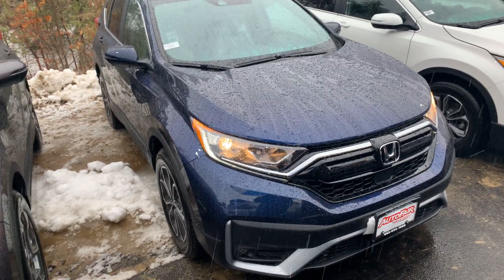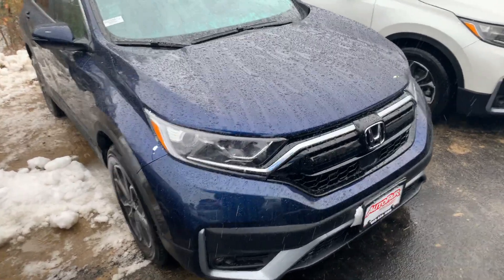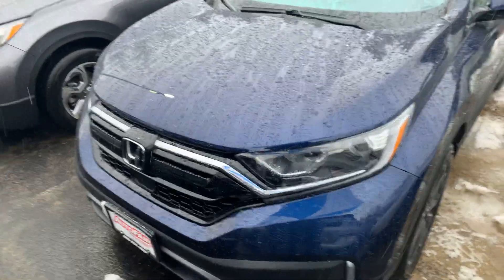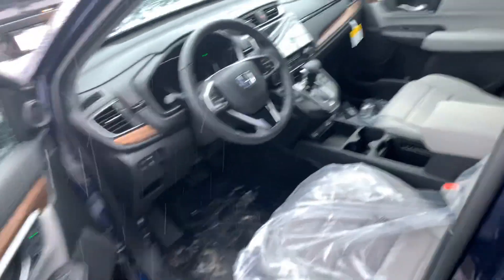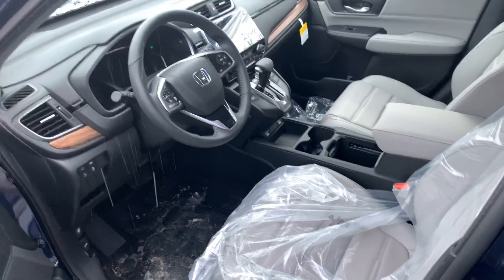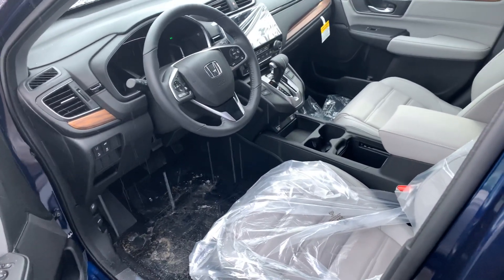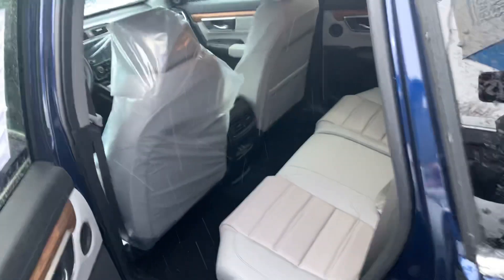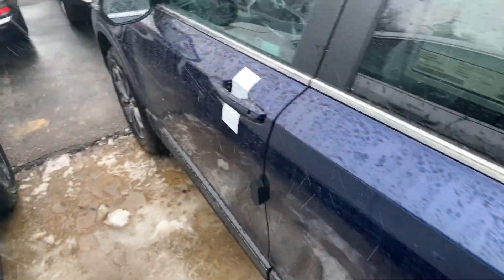Jennifer here is your 2020 all-wheel-drive CRV